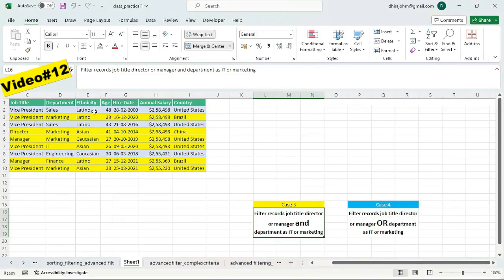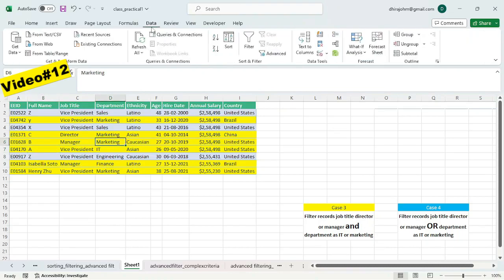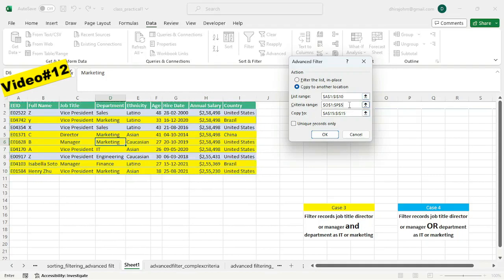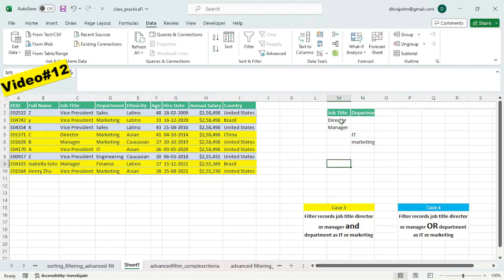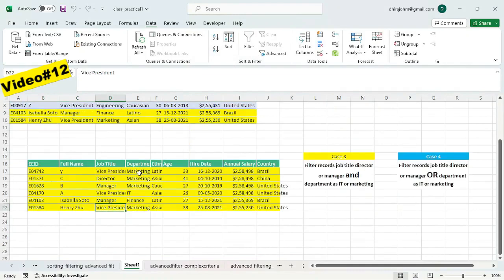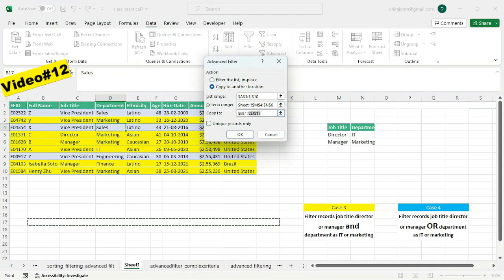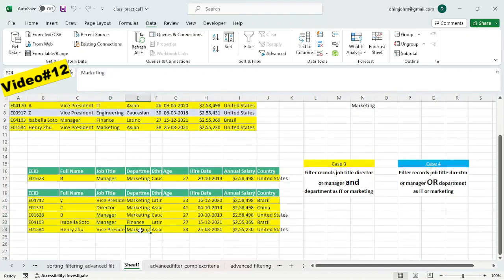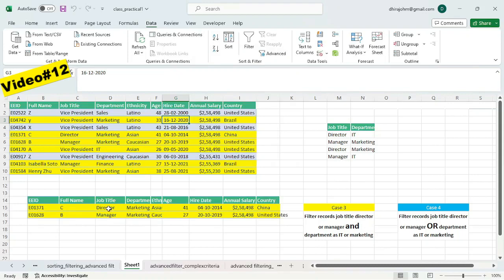Advanced filtering(2024)|Complex logic simplified| Learn it now or never!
12.Excel Advanced Filtering.
Learn solving most complex scenarios of data filtering using advanced filtering . Have taught in depth how ,why and what of Advanced Filtering in excel. Have explained in detail why we need advanced sorting and advanced filtering. what actually is missing in normal sorting and filtering which we can achieve by advanced form of sorting & filtering.
Learn coding with no prior experience
My aim is to make students & professionals understand how to study less but learn more.
Super beneficial for MIS guys, data analysts, managers, leaders, professionals. I talk no non-sense & pure logic and concepts.

you have landed at universe's first ever channel which encourages everyone to ask question. I would like to be your first ever tutor in mind who can teach you technical & non-technical topics in easiest & best possible manner. While being in IT as architect for 13 years, i have cracked many prestigious PSU exams like SBI S.O, RRB Grade 2 and many others. My goal is to reach out to all those underprivileged viewers, students & aspirants who had queries in mind but faculty never ever responds. Even after paying hefty charges, you never get answer. but no more, you must get what you pay for.
I am just wondering why no one ever teaches anyone these basics.
For any data analyst, data scientist or finance guys - without proper knowledge of Formula & functions, they can't work efficiently.
Formula & functions can make you stand out in the crowd. this will help you in developing logic and you can also embark on developer's role if interested.

Let me help you in being grand success on your own.
I am sure future videos in this series will be of charismatic help to data analysts, MIS guys, Managers, and all professionals.
Join me in this revolution to break the barriers around what was supposed to be bi-directional, the teaching process. Let's not project it as Sermon with subscription.